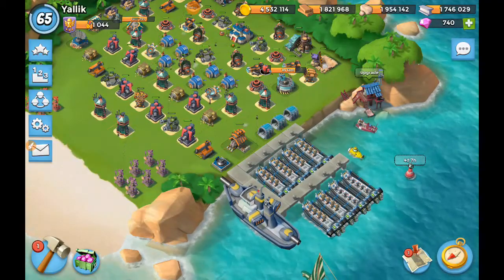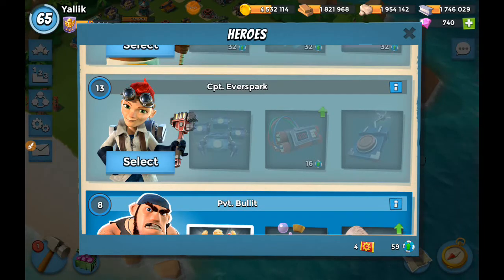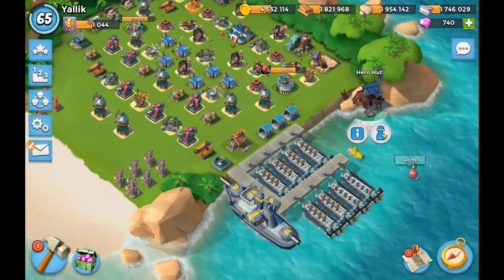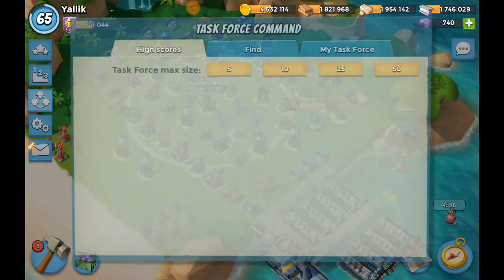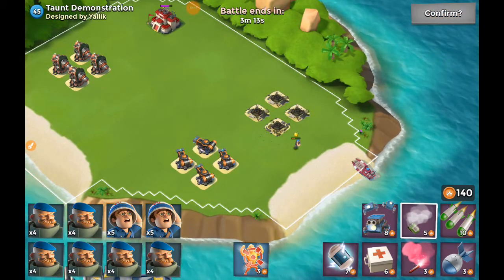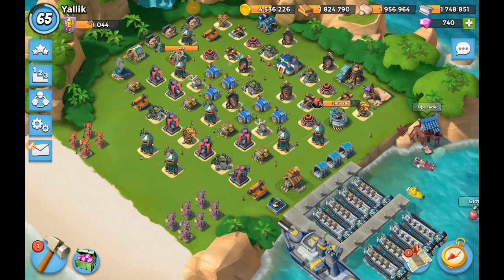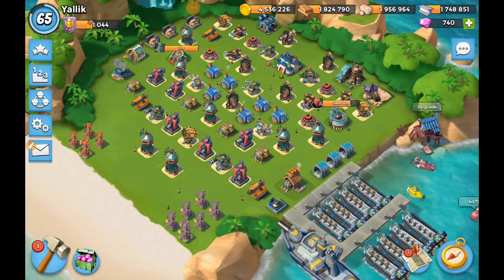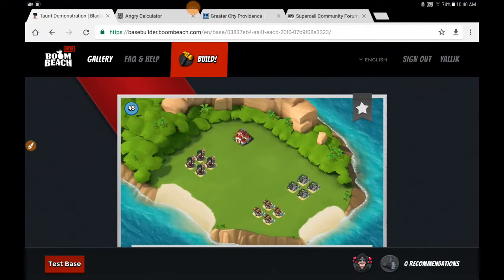Bullitt Demo: Why You Need to Know about Pain Tolerance and Taunt.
Private Bullitt is amazing, but I see people using him incorrectly. His high health and Pain Tolerance passive ability make him beastly, but his Taunt ability enables him to absorb a completely different level of damage. Plus, a demonstration of the difference between one-hitter and continuous-damage defenses, and what this difference means for Bullitt.